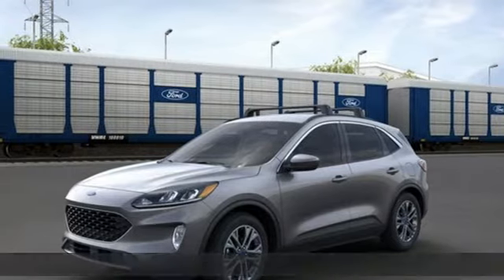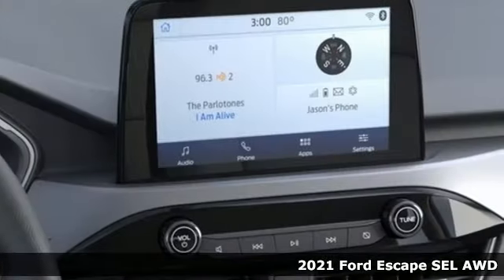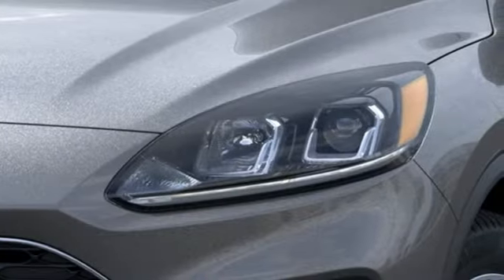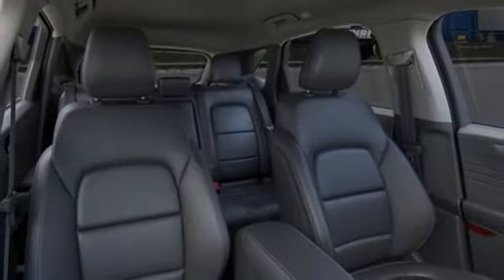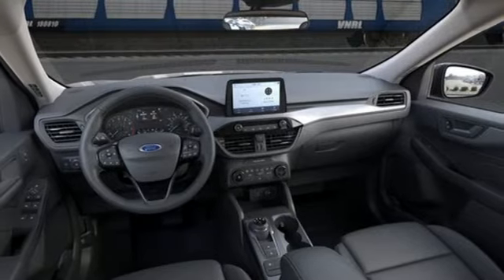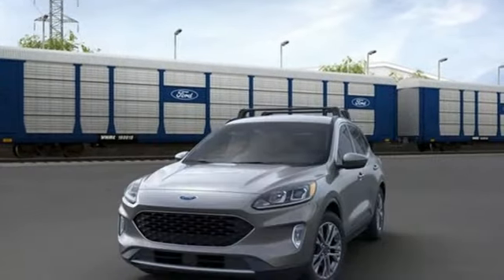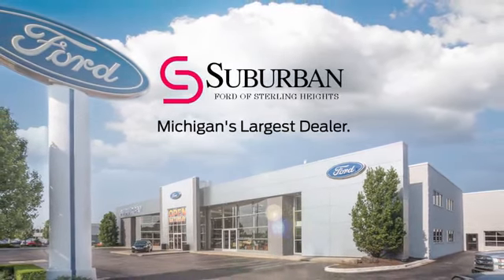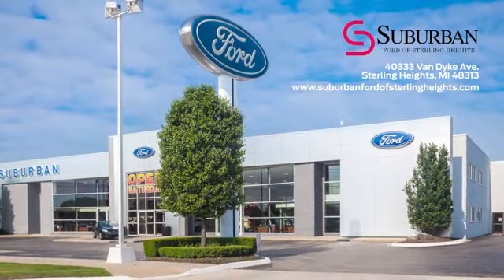New 2021 Ford Escape Sterling Heights, MI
Year: 2021
Make: Ford
Model: Escape
Trim: SEL
Engine: 1.5L EcoBoost
Transmission: 8-Speed Automatic
Color: Gray
Interior: Ebony Heated &Ventilated
Stock #: FM2892
VIN: 1FMCU9H67MUB24193

Address:
40333 Van Dyke Ave